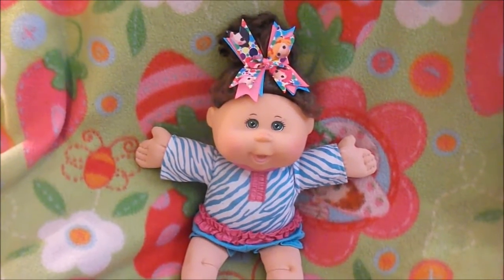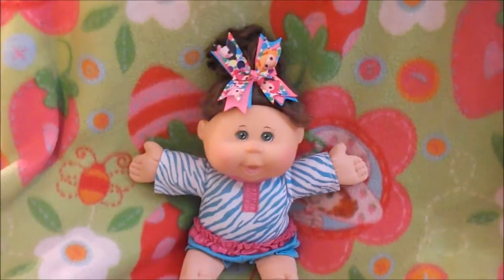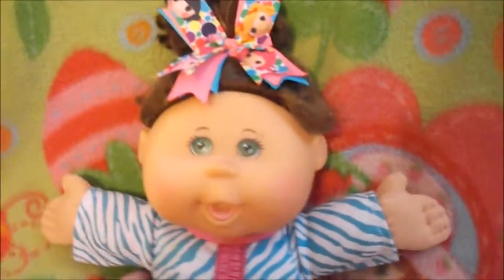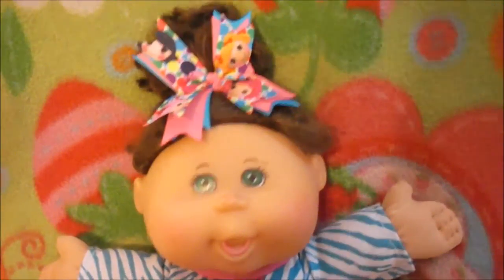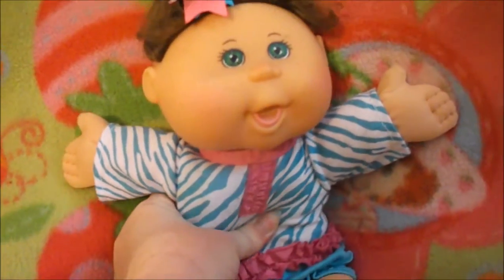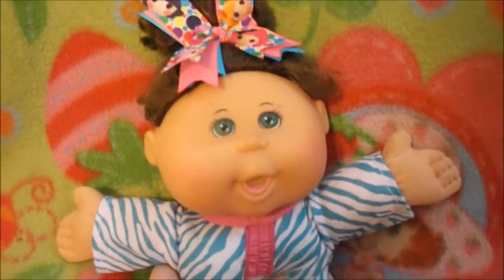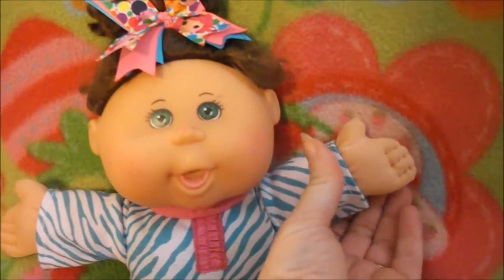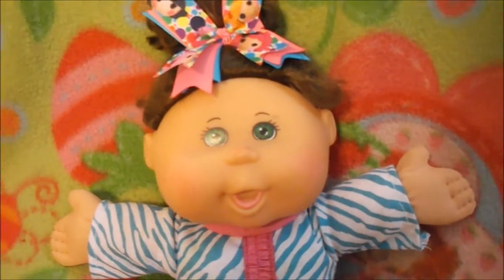Cabbage Patch ABC Play With Me Talking Doll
Squeeze her left hand and she start singing "A, B, C"
Give her a hug and she giggles and laughs
Put your finger up to her mouth and she begins to babble